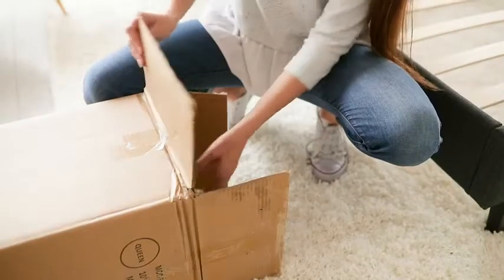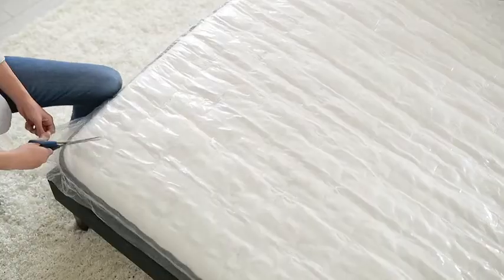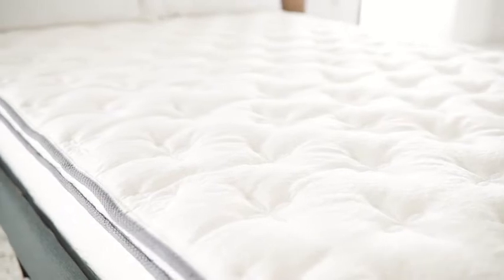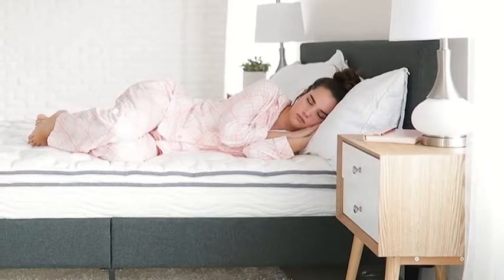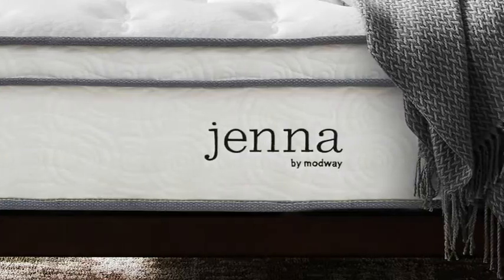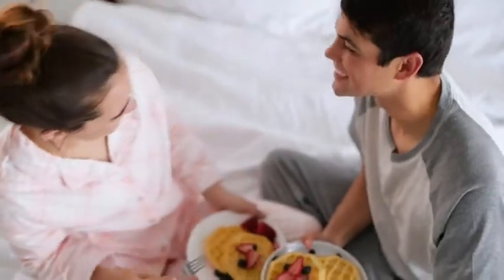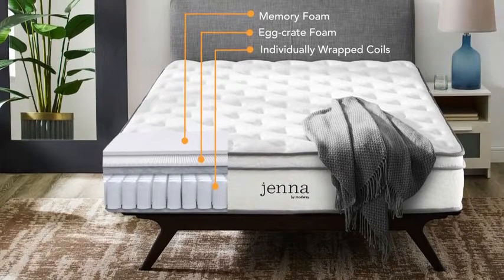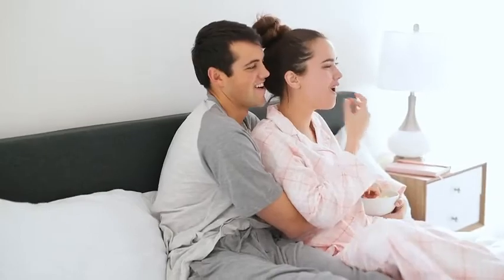Modway Jenna 10” Quilted Pillow Top Full Individually Encased Coil Innerspring Mattress Reviews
This is the best Mattresses in the marketplace with cheap price that you can easily afford.
SLEEP SOUNDLY - Reduce pressure on your hips, back, shoulders, and neck with the contouring ability of Jenna full individually wrapped pocket coil mattress.
ISOLATED MOTION - Limit bounce and absorb motion disturbance between partners with individually encased springs. Perfect for enabling partners with unique schedules and habits to sleep comfortably.
QUALITY MATTRESS - Jenna full size firm innerspring mattress comes with a fire resistant polyester barrier that meets flammability standards and a 10-year warranty against manufacturer defects.
EASY SET-UP - Position the mattress box next to your bed, unbox and unwrap without cutting the mattress, then unroll and place in your desired spot. Allow up to 24 hrs to expand fully.
SUPPORTIVE MATTRESS - Jenna comes with 8.5” tall individually wrapped coils, 1” responsive foam, 0.9” convoluted foam padding, and a padded polyester quilted tight-top for a smooth and even feel.
Size:Full
| Style:10 Inch
Enjoy rejuvenating sleep with the Jenna 10 Inch Full Innerspring Mattress. Jenna Full Innerspring Mattress features individually wrapped pocket coils that isolate motion between sleeping partners. Responsive to the needs of the side, back, and stomach sleeping styles, Jenna’s 8.5” tall coils come padded underneath two layers of foam for maximum comfort. Complete with a quilted polyester tight-top surface, Jenna relieves pressure on hips, back, and shoulders, while delivering a smooth and even feel night after night. Jenna is a firm innerspring mattress for full beds that avoids the sag and sink of foam and air mattresses, and ships compressed and rolled into a box for easy delivery.
Modway Jenna 10” Quilted Pillow Top Full Individually Encased Coil Innerspring Mattress